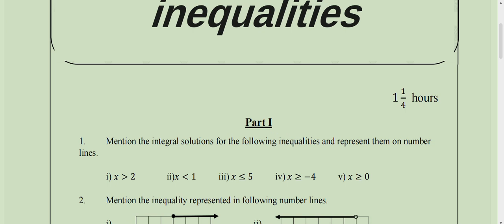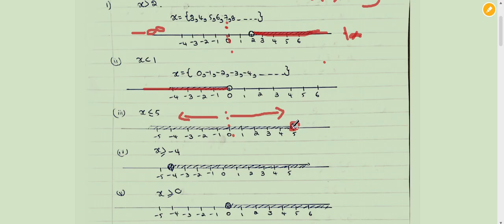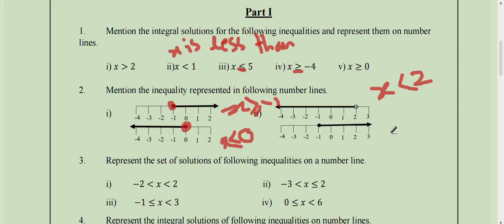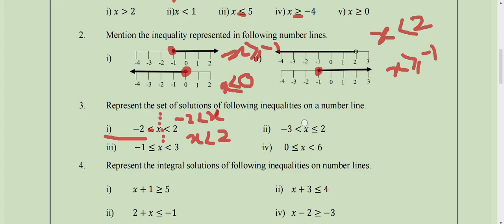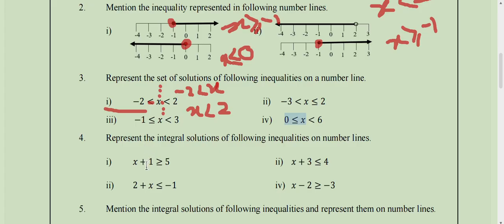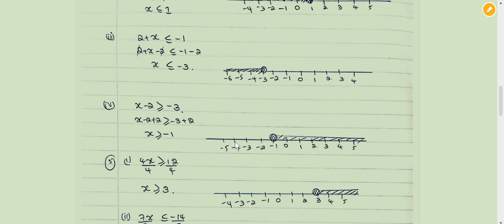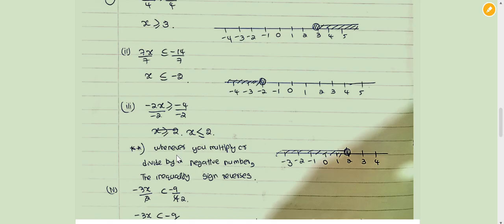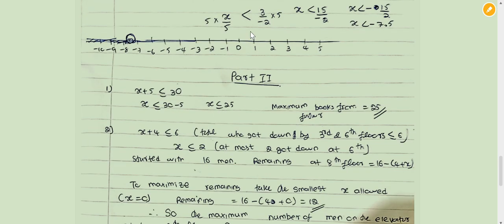Inequalities Explained | Solve & Graph Inequalities on Number Line (part 01)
✨ Learn Inequalities step by step! ✨
In this video, we’ll cover:
✔️ What inequalities are
✔️ Solving linear inequalities
✔️ Graphical representation on a number line

📘 Perfect for school, exams, and anyone who wants to strengthen their math basics!